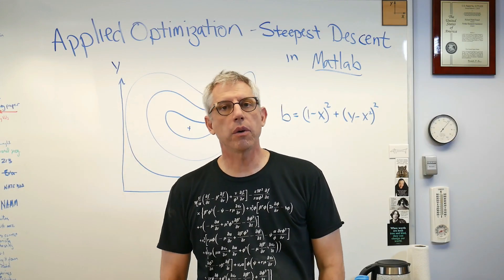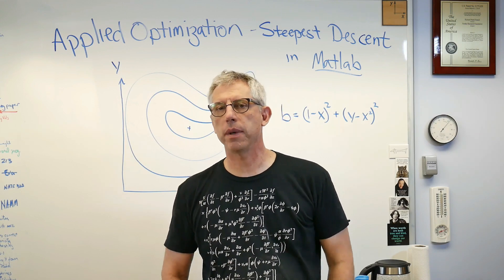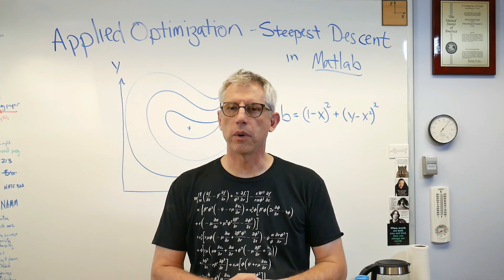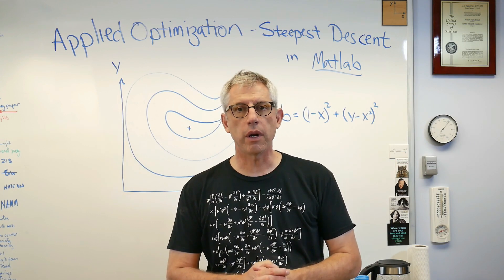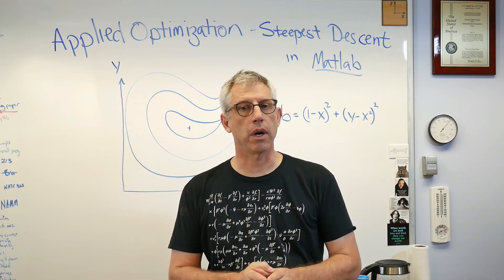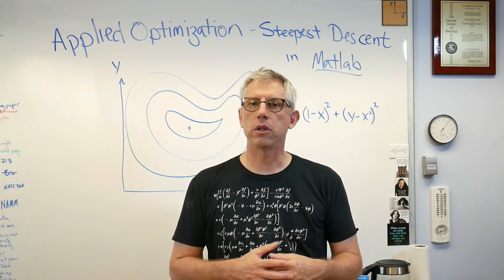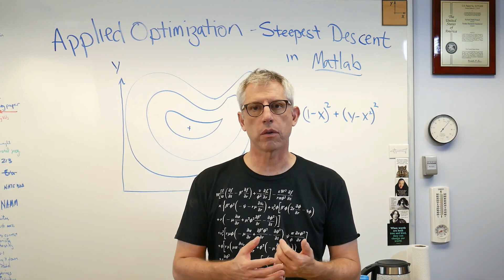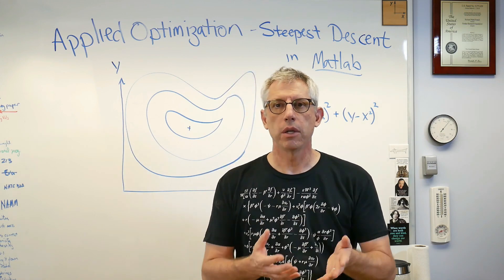Applied Optimization - Steepest Descent with Matlab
Here's a step by step example showing how to implement the steepest descent algorithm in Matlab.  I use the command window rather than write an m file so you can see every step.